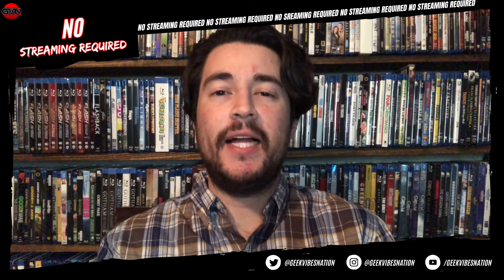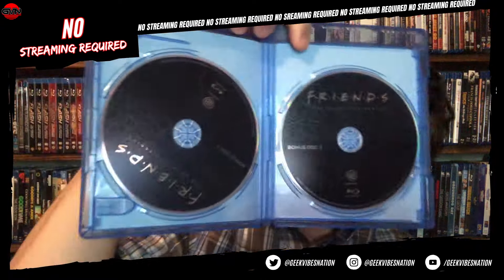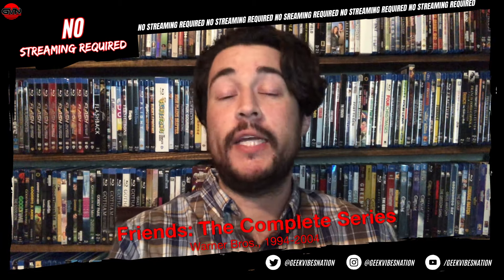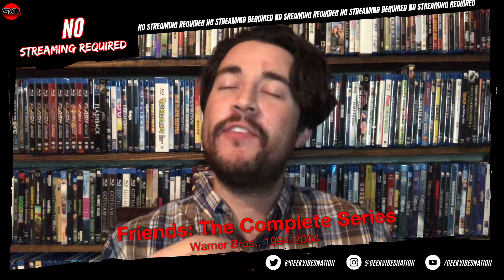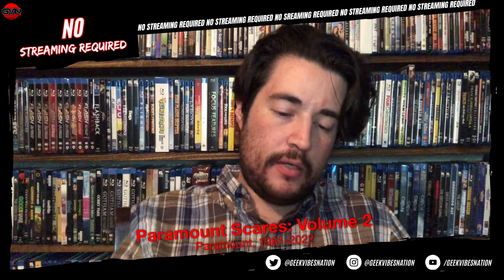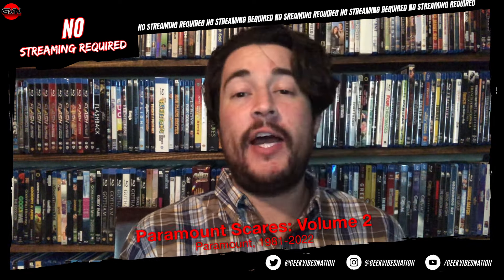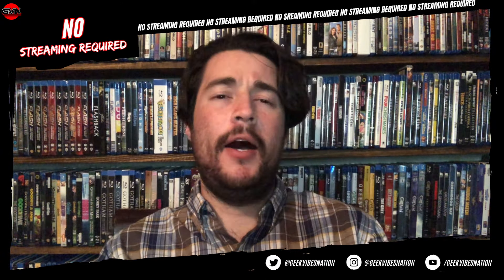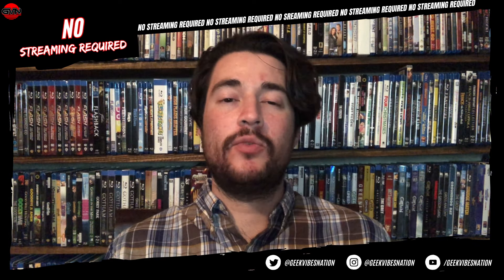No Streaming Required | Friends 4K UHD, Arcane, Paramount Scares, Project A Collection & More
Welcome to No Streaming Required! Dillon explores the new 4K UHD releases of Friends: The Complete Series and Arcane: League of Legends - Season 1. Plus, Paramount Scares: Volume 2 on 4K UHD, Martin Scorsese's Bringing Out The Dead, Jackie Chan's Project A Collection and more.

00:00 Welcome!
00:40 Friends: The Complete Series 4K UHD
11:17 Arcane: Season 1 4K UHD
16:41 Paramount Scares: Volume 2 4K UHD
25:45 Bringing Out The Dead 4K UHD
28:43 Spiral
32:11 The Convent 4K UHD
34:36 Monsieur Vincent
36:52 Riot In A Women’s Prison
39:50 The Bat
42:59 The Boy In The Woods
45:00 Babylon Berlin: Season 4
48:08 Project A Collection 4K UHD
51:32 Thank You!

Edited by Fritz Couture

You can follow Dillon on Twitter @DillonGonzales2

You can find links to the products featured in this video below:

Friends: The Complete Series 4K UHD (Warner Bros.)

Arcane: Season 1 4K UHD (GKIDS & Shout! Studios)

Paramount Scares: Volume 2 4K UHD Collection (Paramount)

Bringing Out The Dead 4K UHD (Paramount)

Spiral (2007) (Ronin Flix)

The Convent (2000) 4K UHD (Synapse Films)

The Bat (1926) (Undercrank Productions)